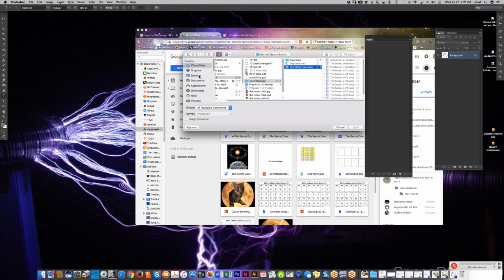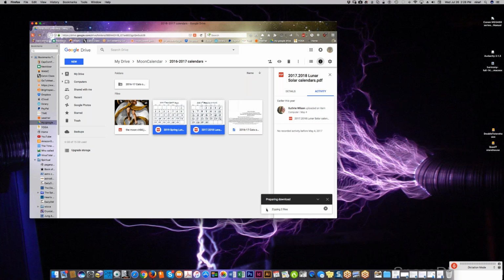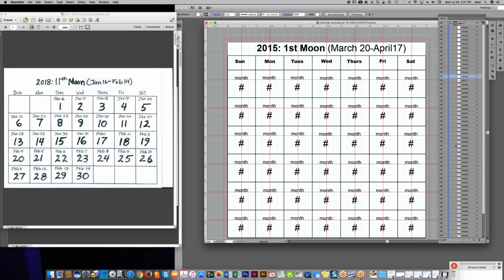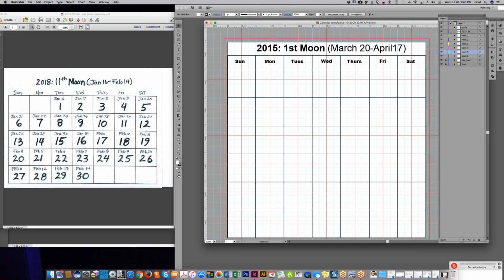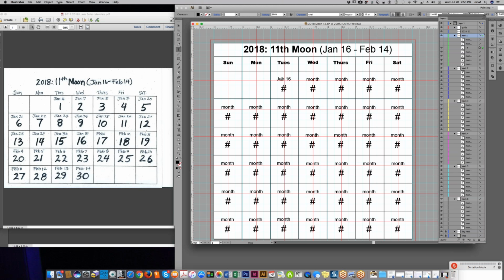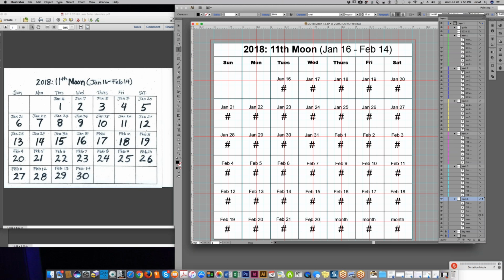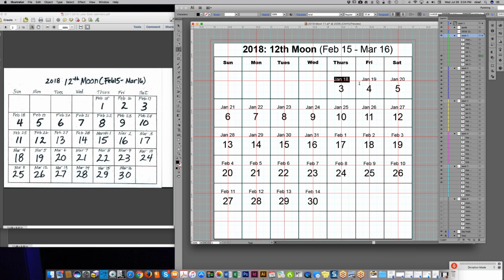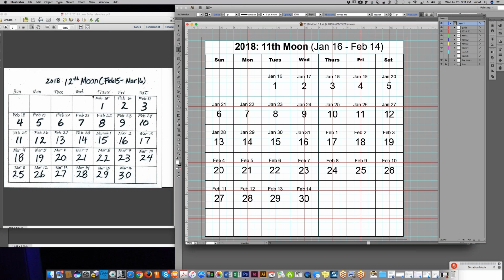2017 07 26 calendarFormatAI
formating and working in illustrator